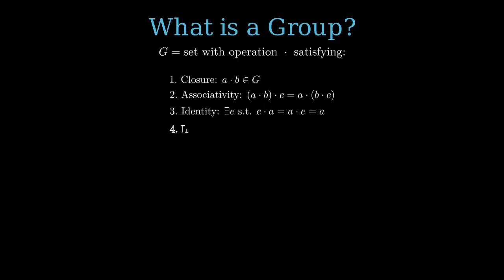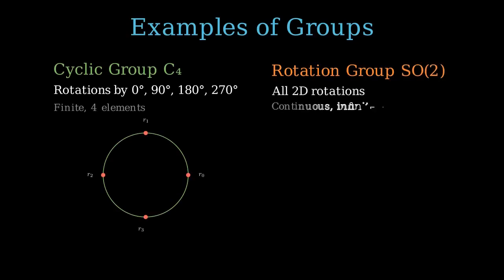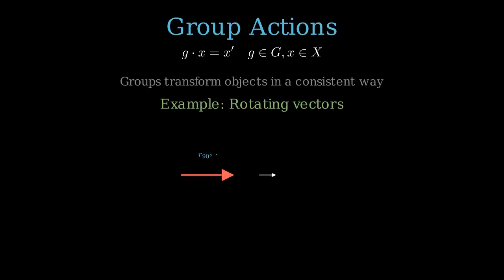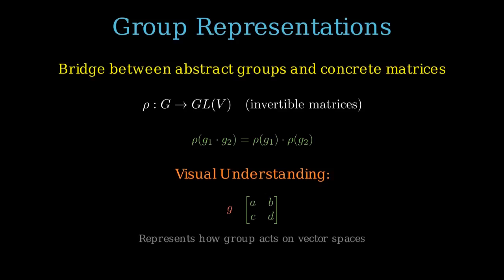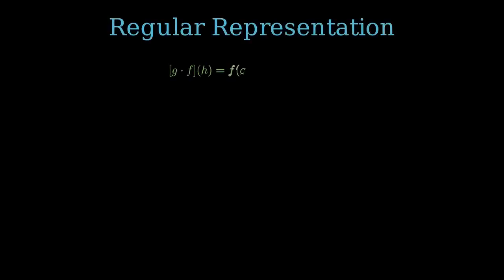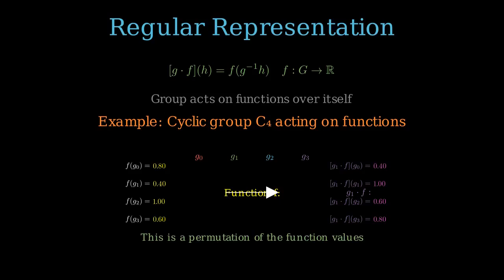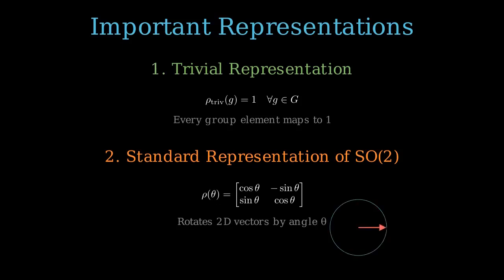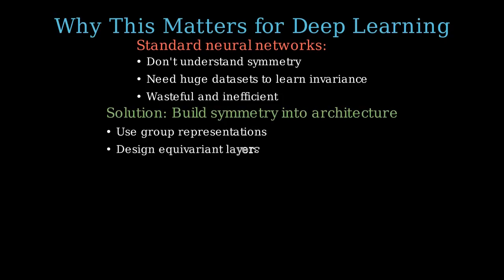Representation Theory Concepts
Representation theory plays a key role in building equivariant neural network layers. In this video, we will introduce the basic concepts.